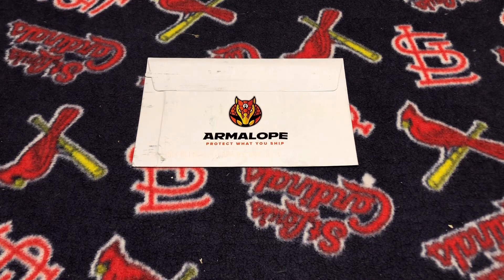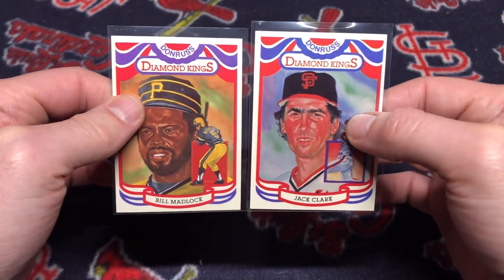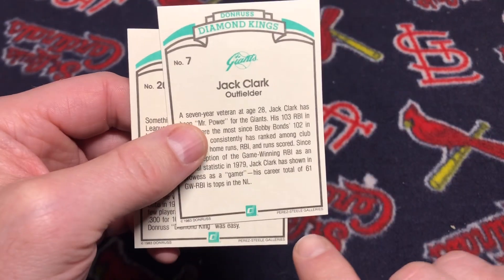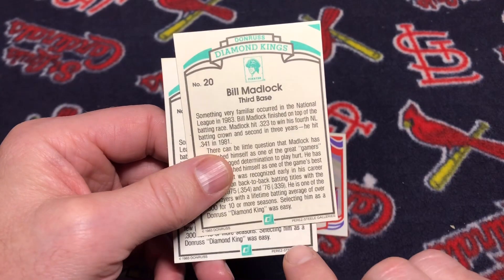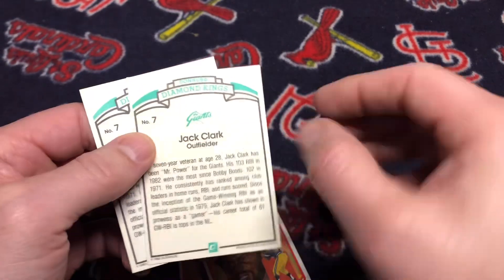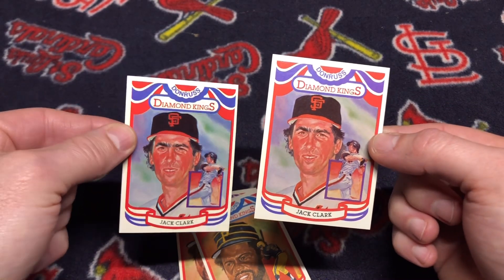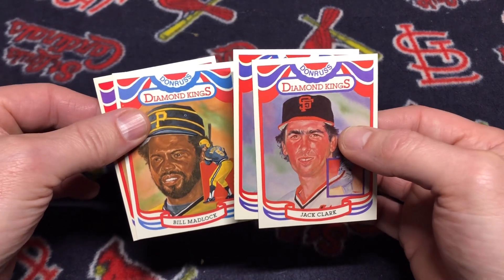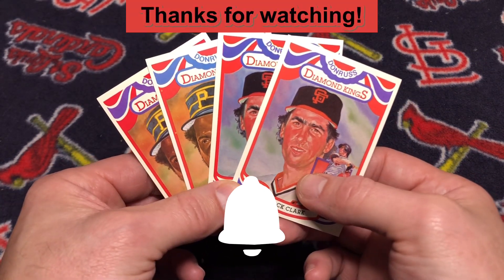Cracking Open a Mailbag Package #82 - 1984 Donruss Baseball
1984 Donruss
Diamond Kings
Baseball